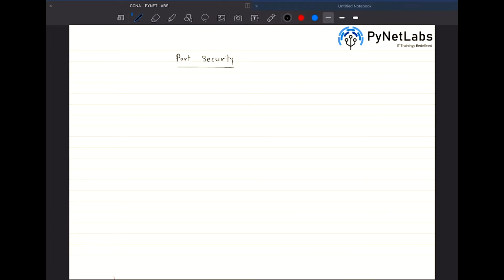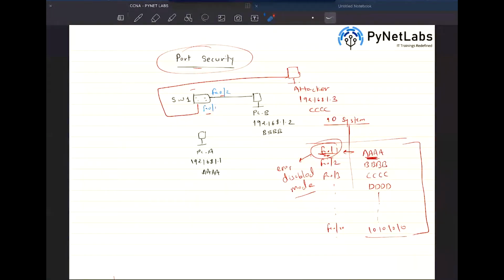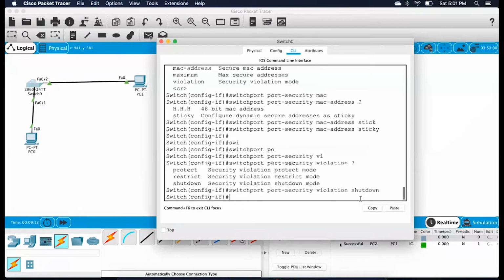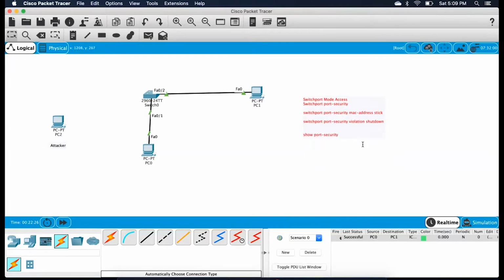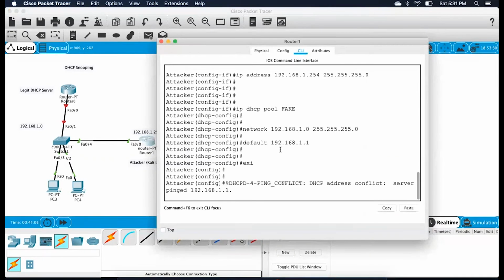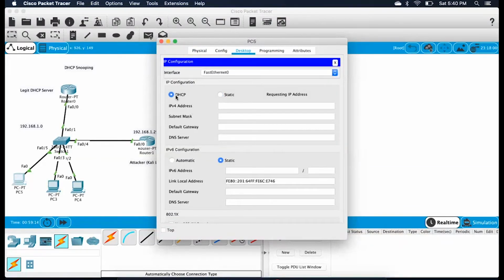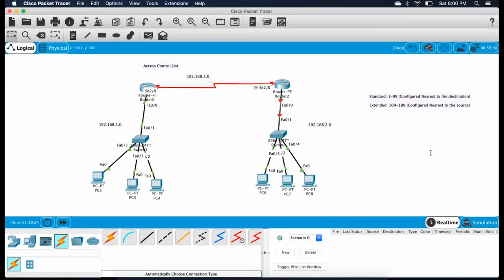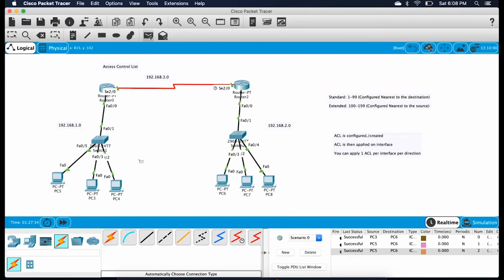What is Port Security and How to Configure It? || Free CCNA 200-301 Course Day 16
In this video, we will learn Port Security as part of the CCNA 200-301 course.

This video is designed for beginners who want to understand networking concepts step-by-step and build a strong foundation for CCNA certification.

The Day16 of free CCNA Training by PyNet Labs covers the most difficult yet interesting topic of consolidated 200-301 CCNA curriculum, I.e., Port Security and DHCP Snooping.

Highlights

😓 What method is used to secure a Private Network?
🤔 What are the components of the MAC address table?
😬 Is it possible for an attacker's PC to get connected to your network without a physical connection?
😰 What is an Error Disabled Mode?
😥 What does a Sticky mean?
😨 How many kinds of violence are there when you configure port security to your network?
😲 What is restrict and what happens in it?
😮 Which is the most secure mode of violence?
😧 How to get out of error-disabled mode without shutting down?
😦 What is DHCP Snooping and how it works?
🙄 What is a Discovery Message and Order Message?
😰 Why do we use Kali Linux for DHCP Snooping?
😧 What is a DORA (Discover Offer Request Acknowledgement) Process?
😬 Introduction to Standard ACL and how ACL is applied per interface per direction?

🆘 Helpline Connect:-

CCNA
CCNA 200-301